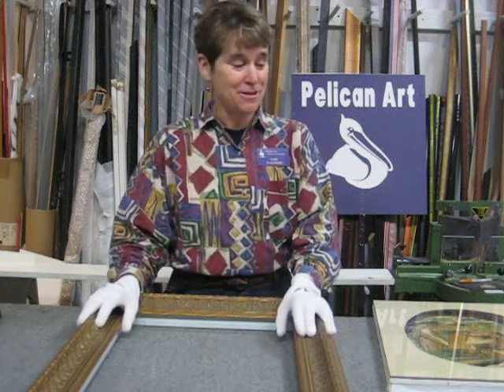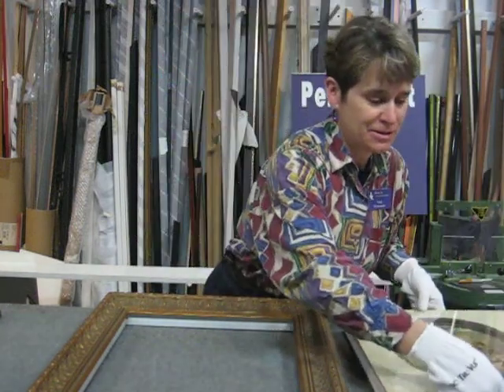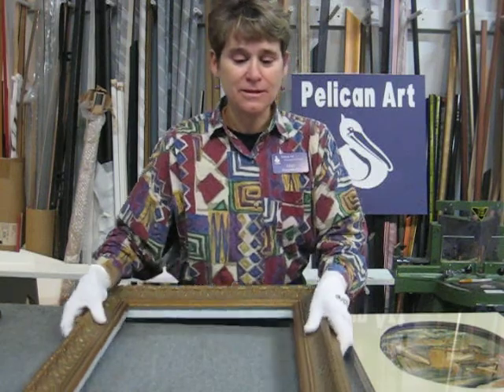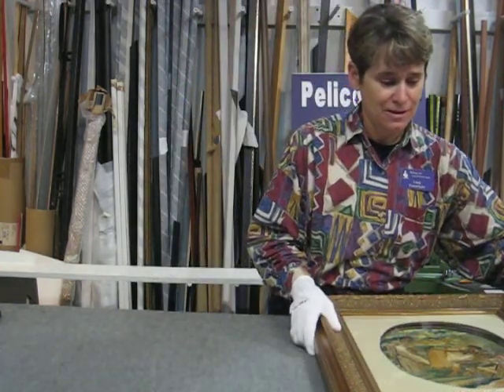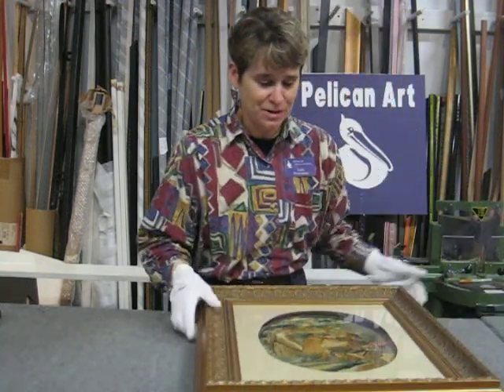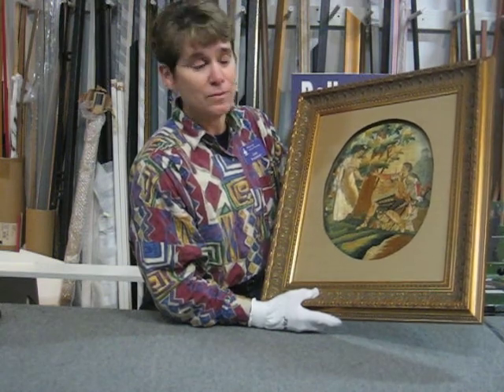1700s Embroidery finished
Embroidery estimated from the late 1700s is fit into a frame which had to be altered to accommodated the  depth of the mounting package.